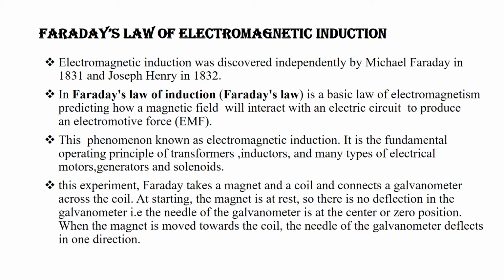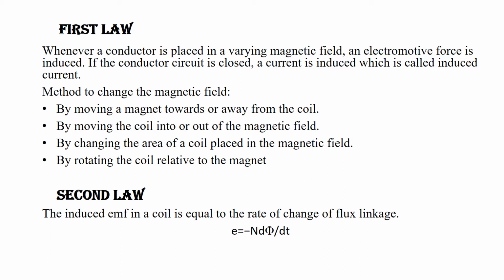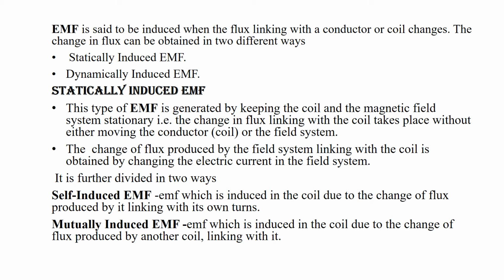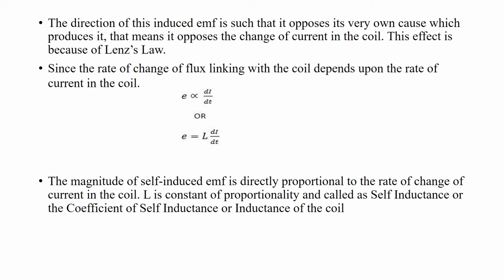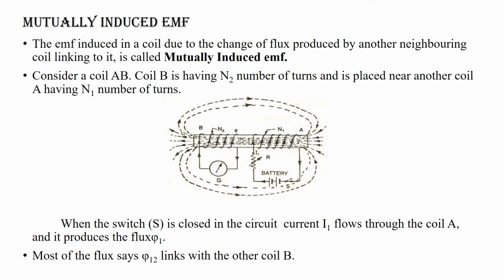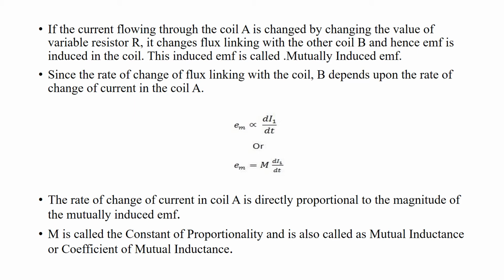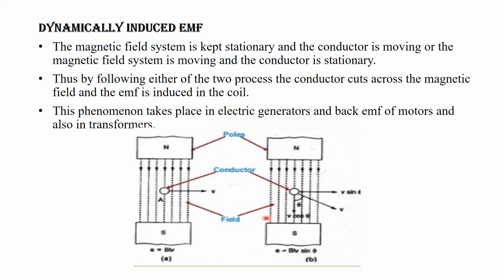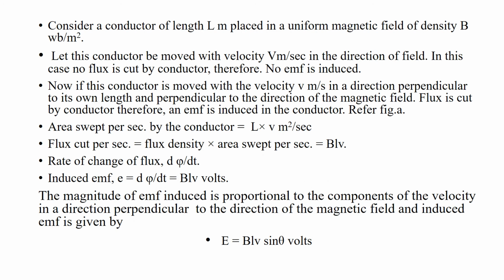MAGNETIC CIRCUITS- PART II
This Lecture will help you to understand the types of Induced EMF in Electrical Machines.